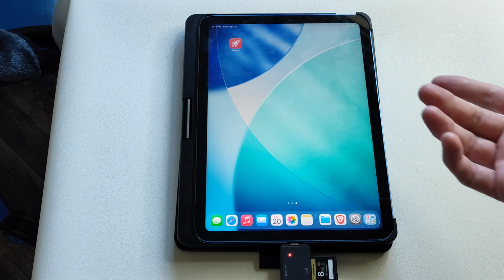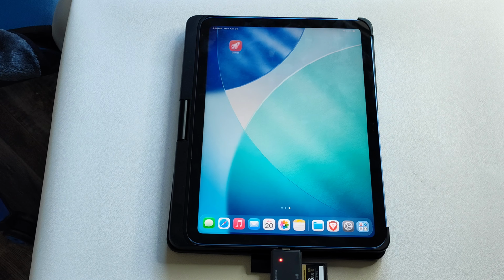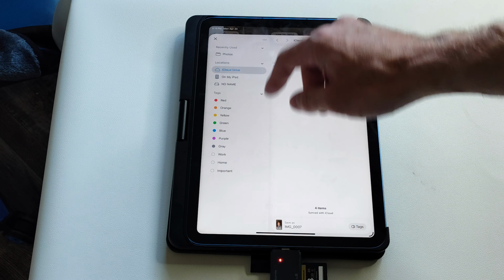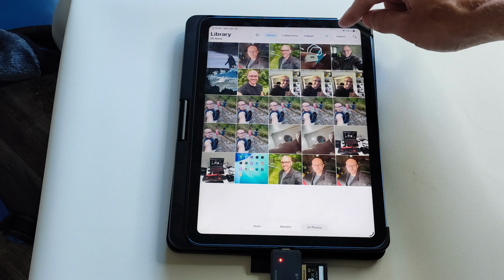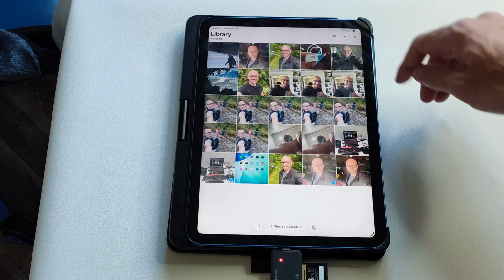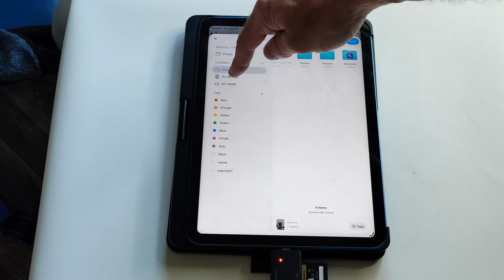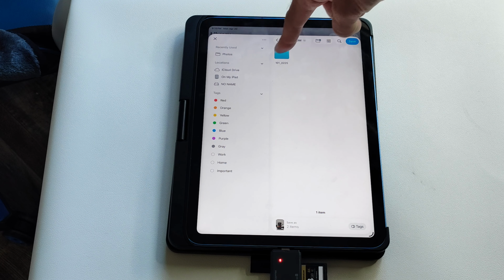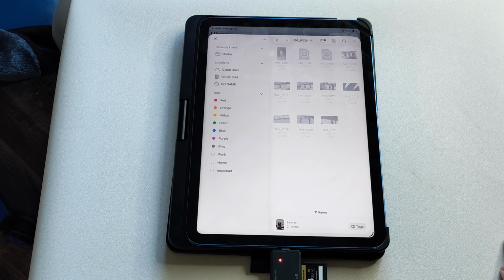How To Transfer Photos From Gallery To Files In iPhone / iPad - USB Tutorial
You can transfer photos from your iPhone’s Photos app to the Files app using a USB cable by either saving to Files on the iPhone first or directly exporting to external storage connected via USB.

Step 1 — Prepare Your Devices
Check your USB cable: Use the Lightning-to-USB cable that came with your iPhone or a USB-C cable if compatible. Ensure the cable supports data transfer, not just charging

Connect your iPhone to an external drive or computer: You may use a USB flash drive or SSD that is compatible with iOS (preferably formatted as exFAT for cross-platform use) and connect it either through an Apple Lightning to USB or USB-C adapter

Unlock your iPhone and grant trust permissions: Tap "Trust This Computer" if prompted, to allow access via USB

Step 2 — Transfer Photos to the Files App
Open the Photos app on your iPhone.
Select the photos or videos you want to transfer by tapping Select and choosing individual media or using Select All for an album

Tap the Share button at the bottom left of the screen.
Select Save to Files from the sharing options

Choose a folder within On My iPhone or On My iPad, or directly select your connected external storage if available. Optionally, create a new folder or use Tags for easier organization

Tap Save to copy the photos to the Files app.

Step 3 — Move Photos from Files to USB or External Storage (Optional)
Open the Files app and navigate to the folder containing the photos you just saved.

Tap the Select button and choose the photos you wish to move.
Tap the folder icon or use the Move/Copy option.
Select your external USB drive under Locations

Confirm by tapping Copy or Move to transfer the items. Wait until the process finishes before disconnecting the drive